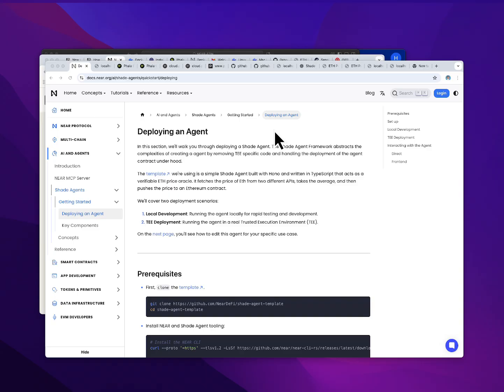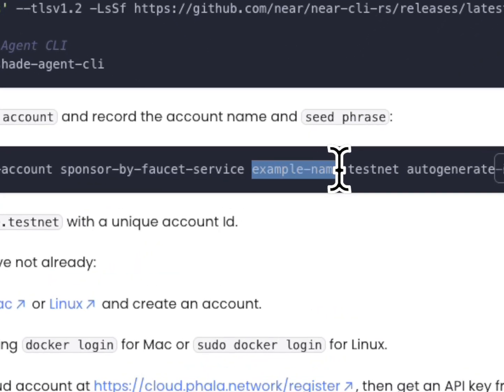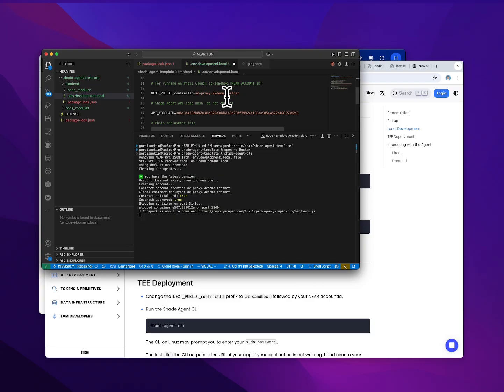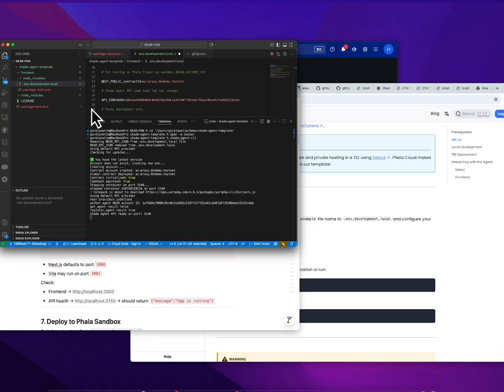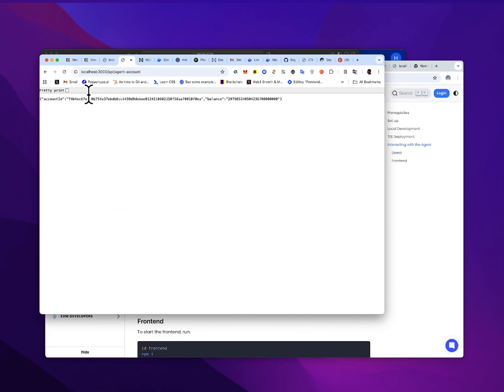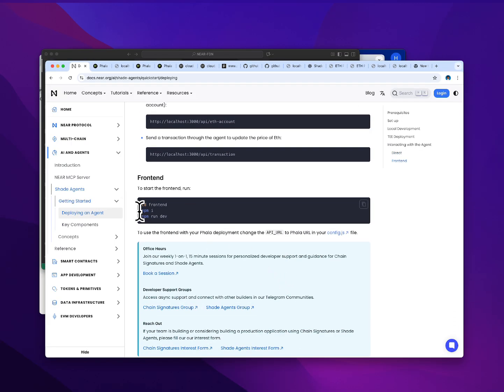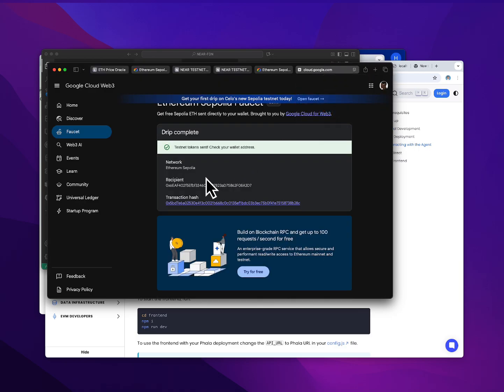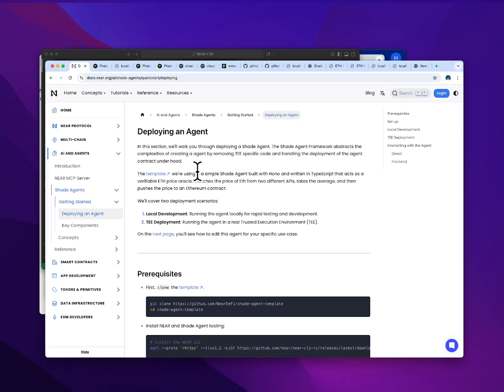Deploying NEAR's Shade Agent ( Complete Setup Tutorial Guide )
In this video, I walk you through deploying a Shade Agent step by step.

Shade Agent makes it easier to build privacy-preserving apps without worrying about TEE complexity. The example we use here is a simple ETH price oracle built with Hono and TypeScript that fetches ETH prices from two APIs, averages them, and pushes the result on-chain.

What you’ll learn:
- How to set up the required tools
- Running an agent locally for rapid testing
- Deploying an agent to a real TEE on Phala Cloud
- Interacting with your agent via APIs or a lightweight frontend